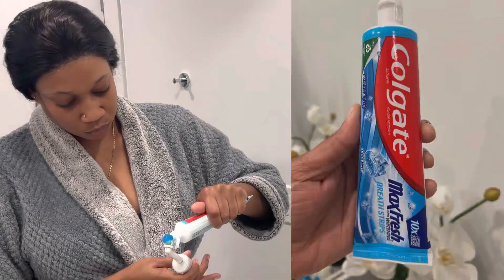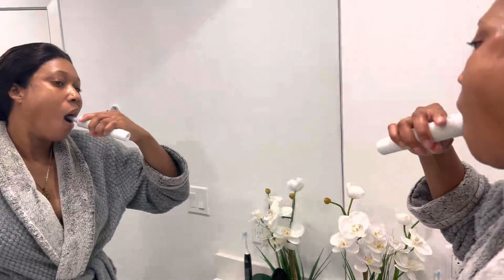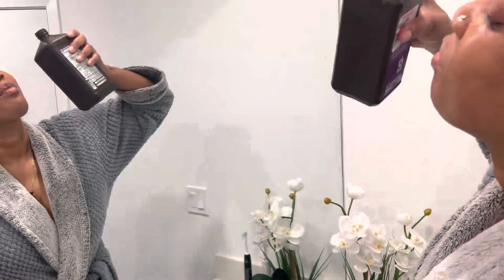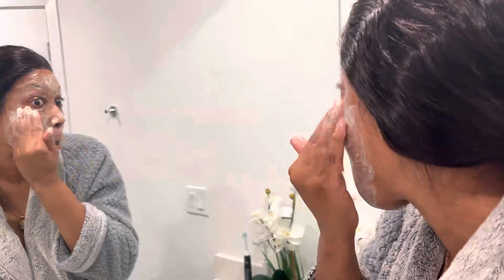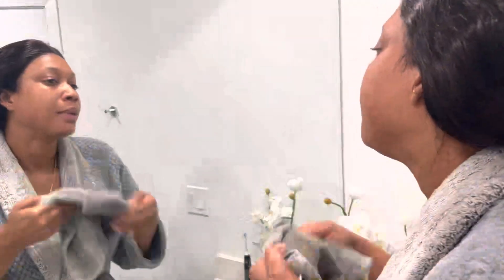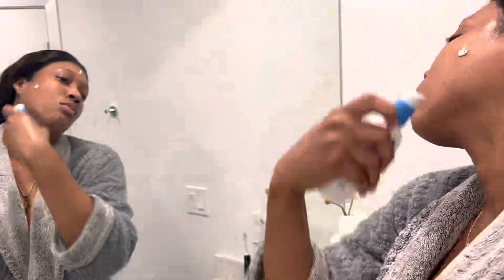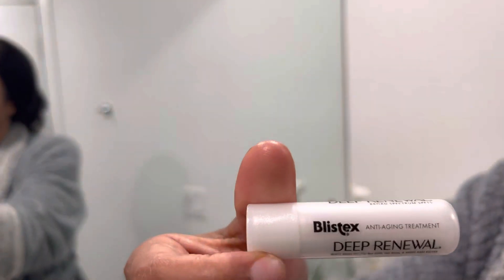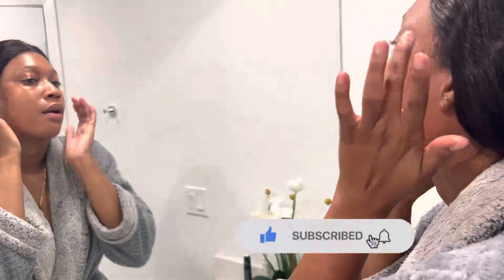MORNING FACIAL ROUTINE + ORAL CARE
My Morning Facial Routine + Oral Care

In this video I will be sharing my morning facial routine plus oral care so basically that’s how I care my face in the morning and the products used, please watch full video  for details thank you.

Colgate max fresh toothpaste
Braun electric Toothbrush
Dental floss
Tongue scraper
Hydrogen peroxide
Water
Cerave facial moisturizing lotion
Cerave facial cleanser
St Ives face scrub
Bio oil
Blistex deep renewal

JAYRIA TEAM LETS GET TO 2K HEART OF LOVE

welcome to Life With Jayria channel on this channel you will be entertained with daily life activities including VLOGS, MAKE-UP TUTORIAL, LIFESTYLE, CREATIVE COOKING and much more, i hope you all enjoy watching my contents just as much as i enjoy filming them, my name is Jay born and raised in the cool side of Westmoreland on the beautiful island of JAMAICA, subscribe to follow my journey, i upload at least 3 times per week.